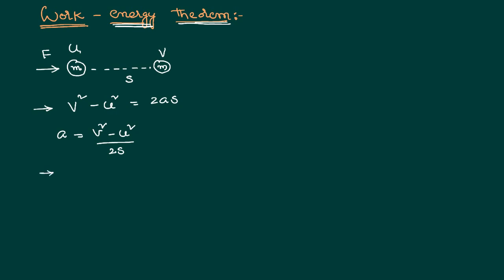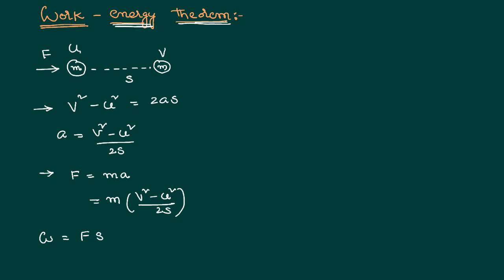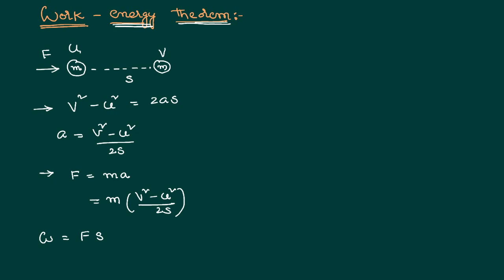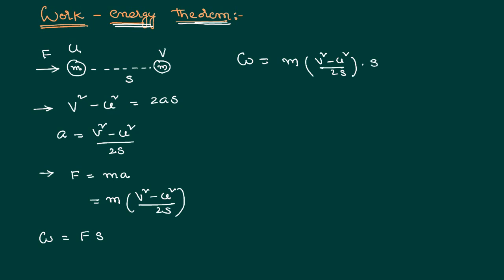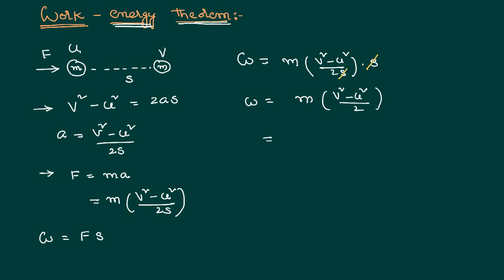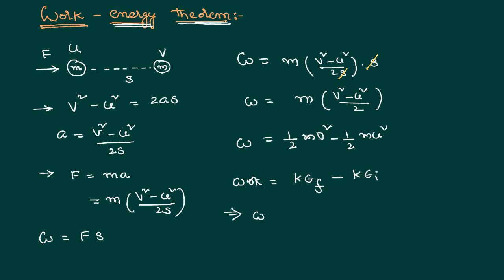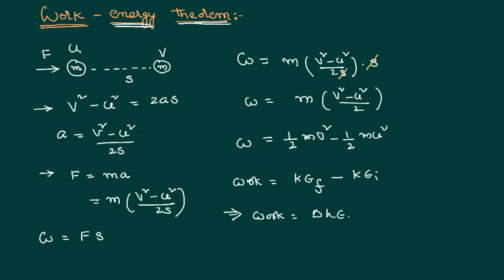Work Energy Theorem Concept and Proof Learn Physics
Work Energy Theorem Concept and Proof is done here in this video and it took only three minutes with basing understanding of physics and this gives nice clarity of thought too. According to Work energy theorem work done is equal to change in  the  kinetic energy of the body.

0:00 When work is said to be done ?
0:30 finding force in given terms
1:45 fidning work done
2:30 work done and kinetic energy

enkats Academy is a Complete Physics Resource for preparing IIT-JEE,NEET,CBSE,ICSE and IGCSE. All Physics topics are divided into multiple sub topics and are explained in detail using concept videos and synopsis. Lots of problems in each topic are solved to understand the concepts clearly.